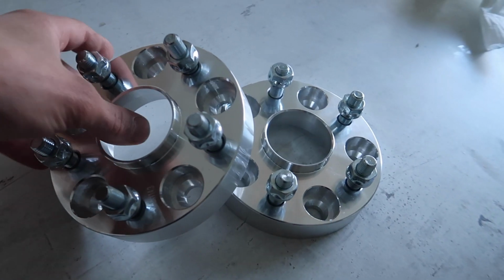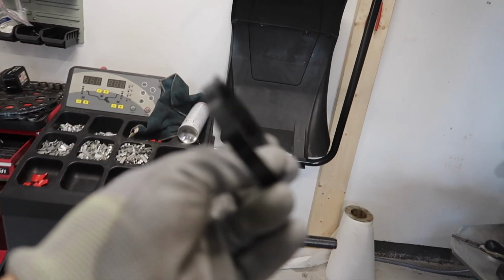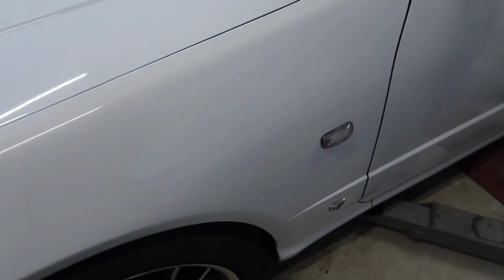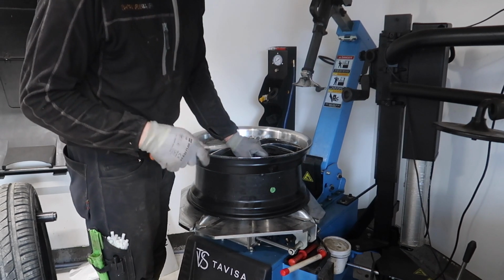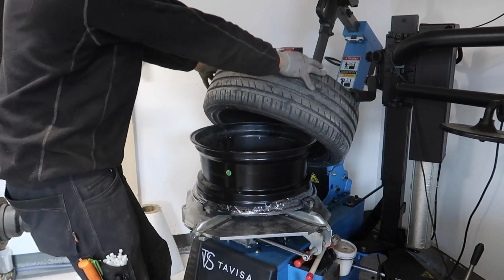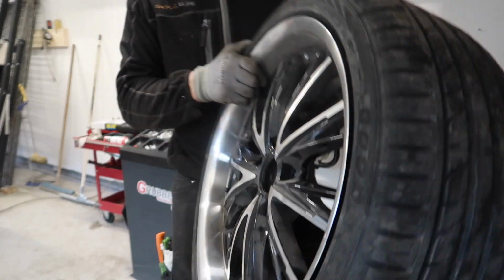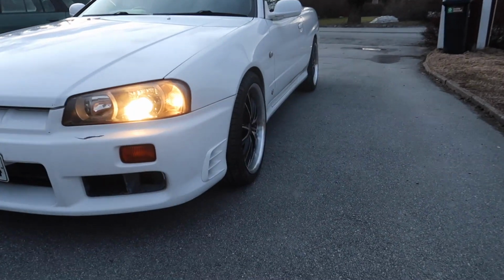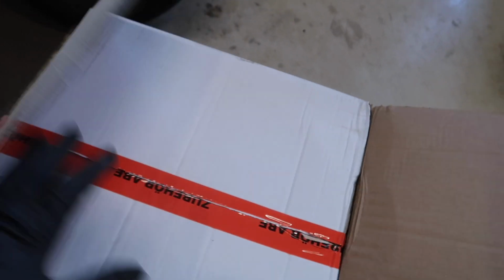Skyline R34 Gtt New rims reveal and spacers install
In this video we are giving the r34 some love.
Thank you for you'r support